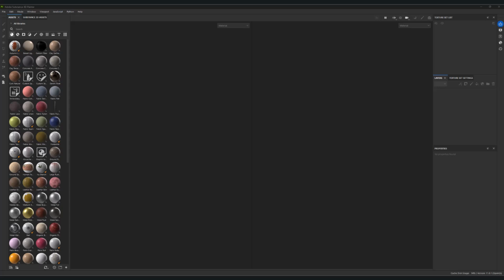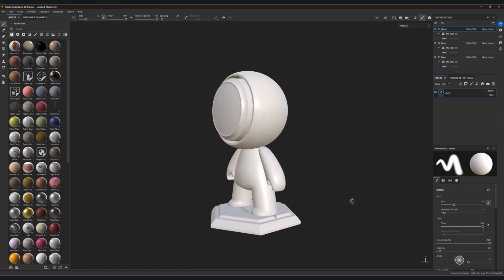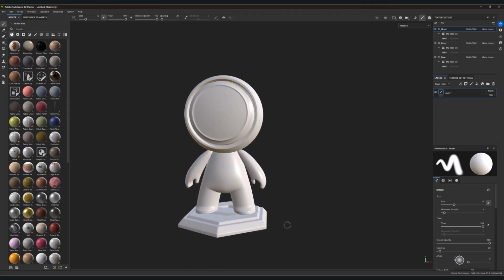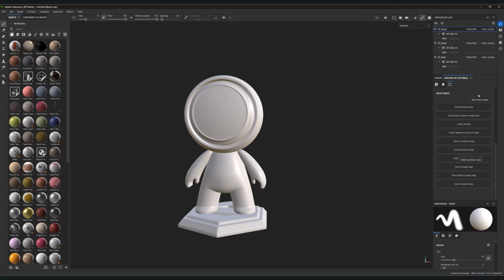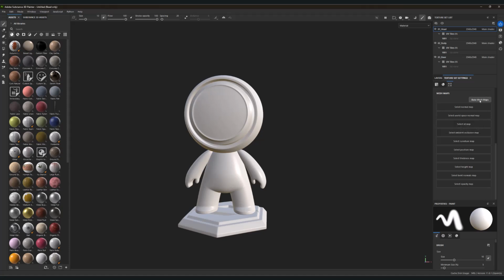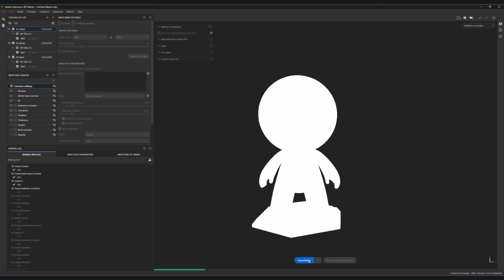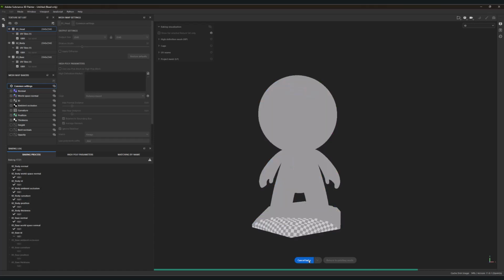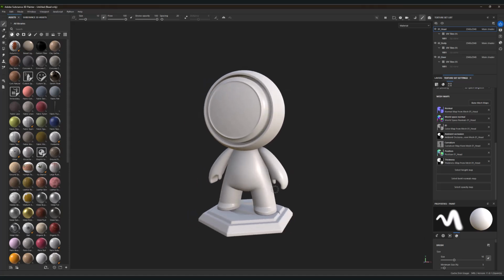Importing & Setup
Unit2.1-01